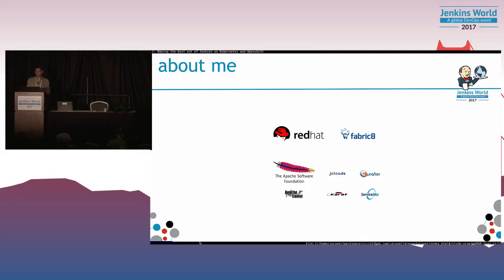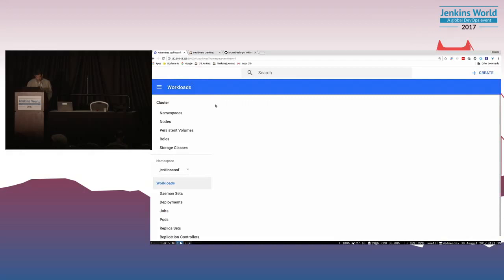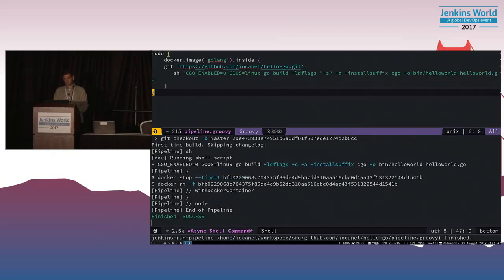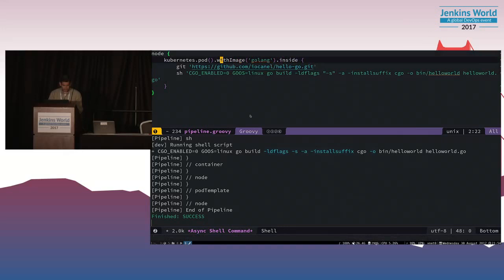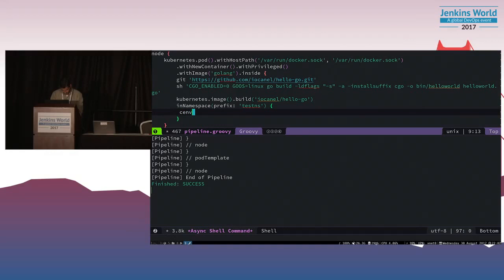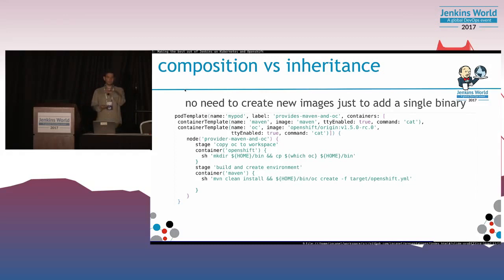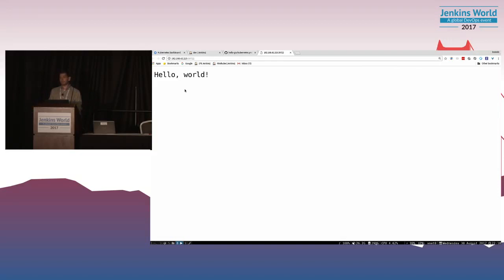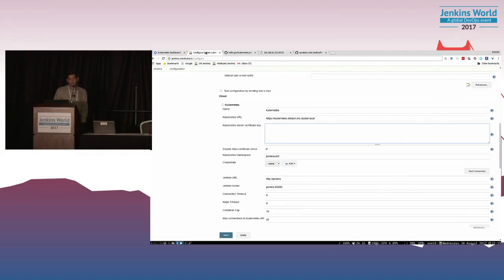Jenkins World 2017: Making the Best Out of Jenkins on Kubernetes and OpenShift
This talk is going to help people understand how to best use Jenkins inside Kubernetes or OpenShift. Starting with the role of Jenkins as such a platform, I will present the most common use cases and suggest the best solution for each use case. Through live examples, I will present related plugins and explain how to use them to implement automated software pipelines. Finally, I will provide a lot of tips and best practices.